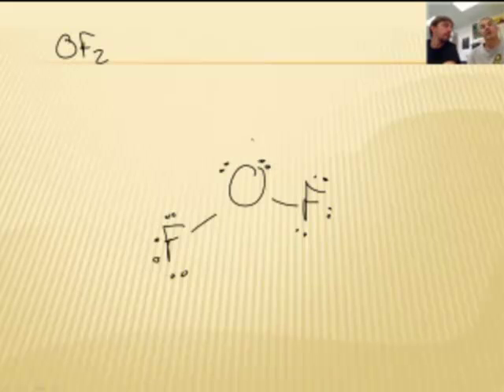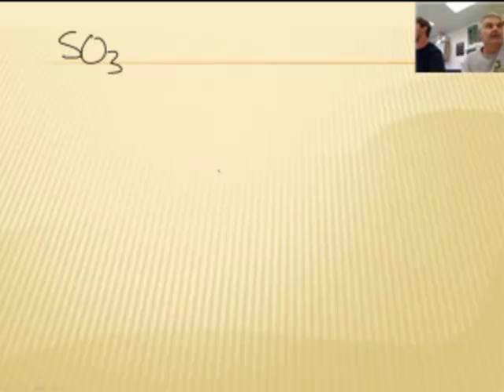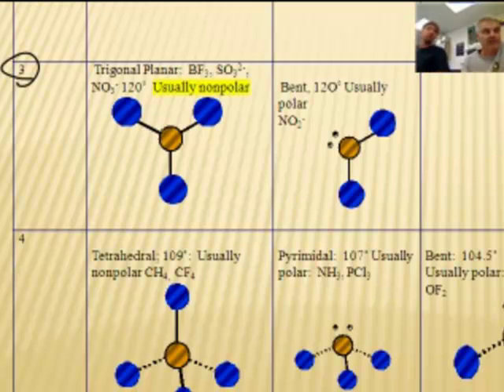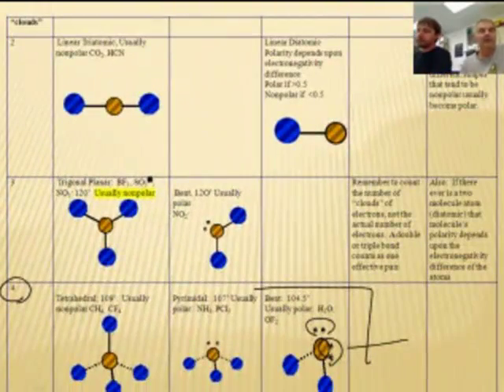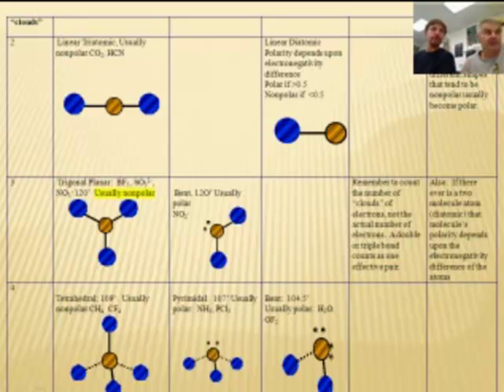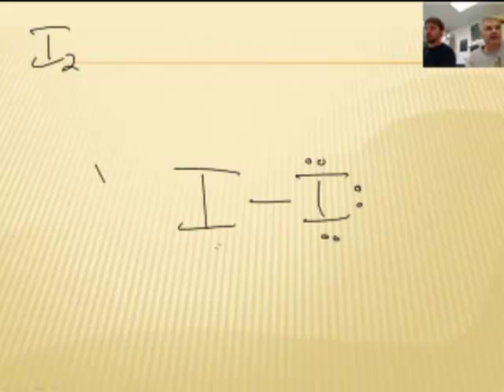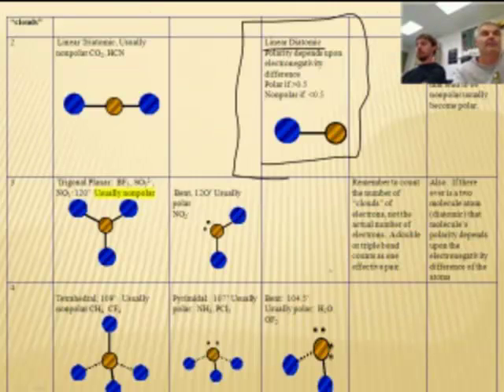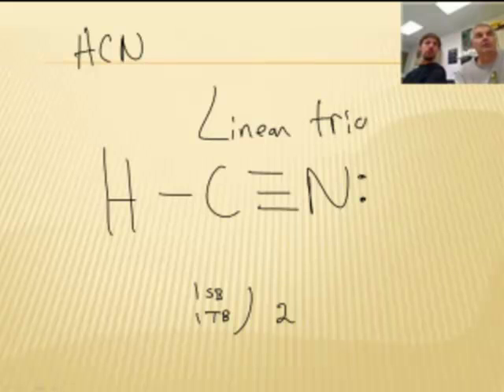Intro to Chemistry: Determining Molecular Shapes 1/2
Bonding-6:  Determining Molecular Shapes